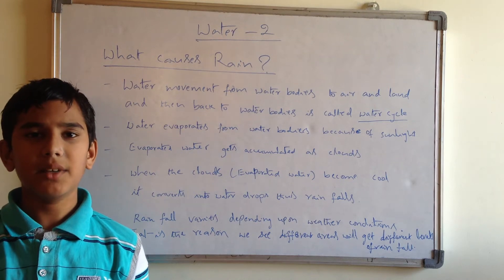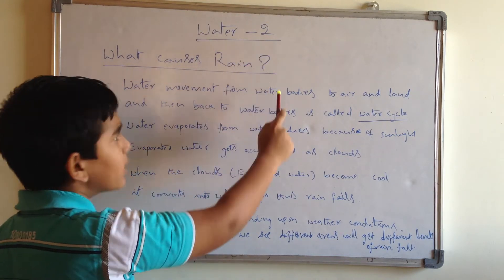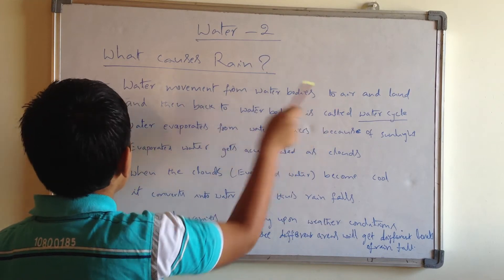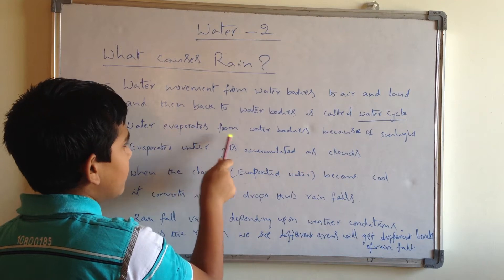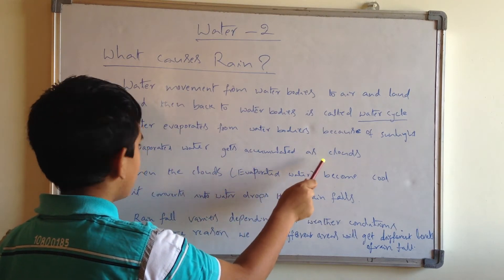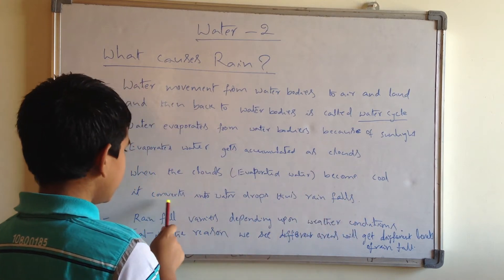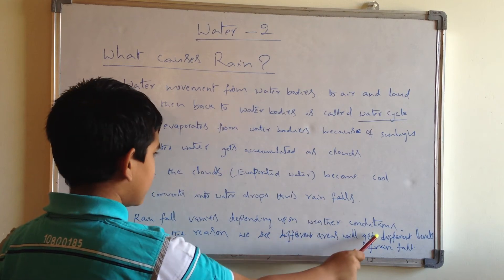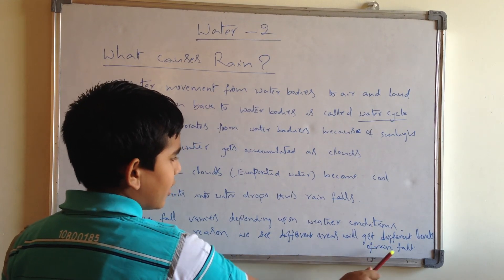What causes rain?